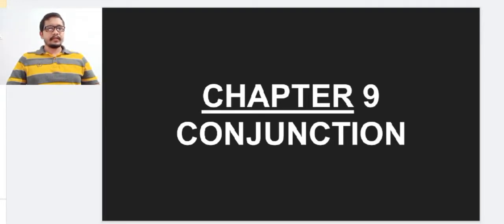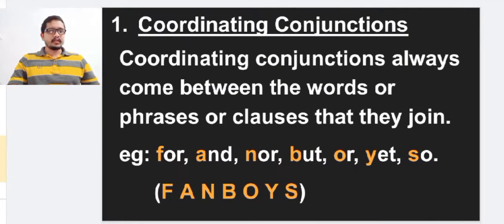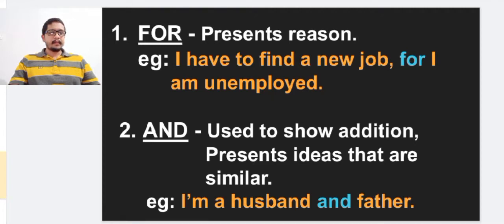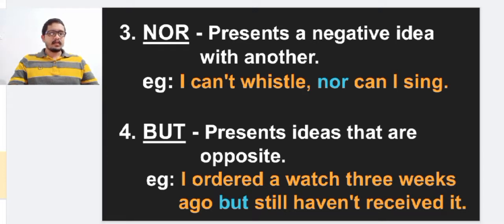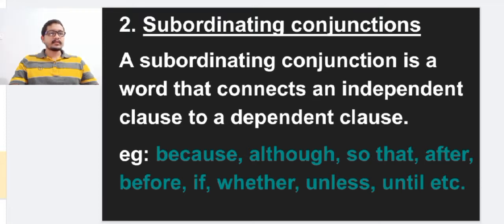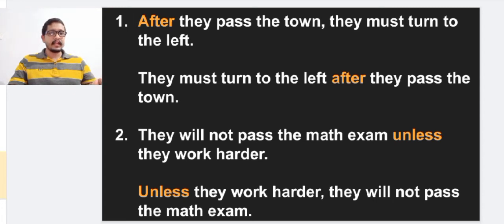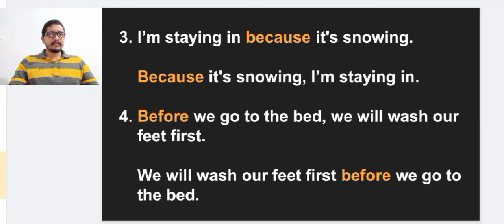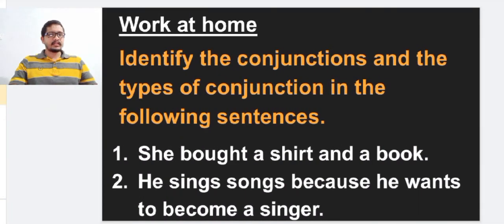Chapter 9 (Conjunction )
The words that are used to join two words, phrases, or clauses are called conjunction. There are three types of conjunction 1. Coordinating conjunction 2. Correlative conjunction 3. Subordinating conjunction.